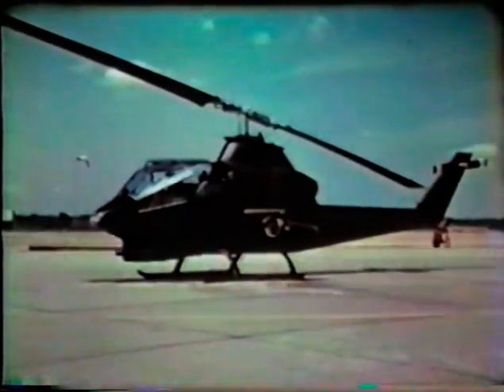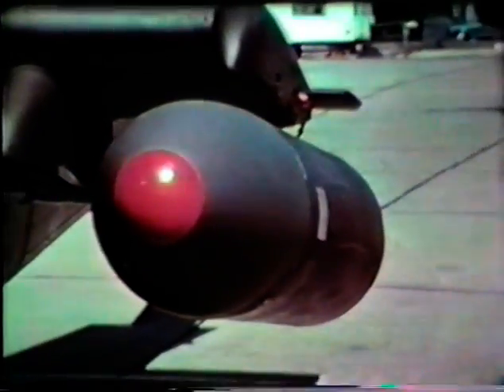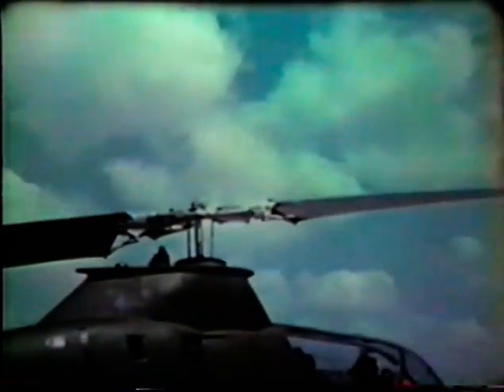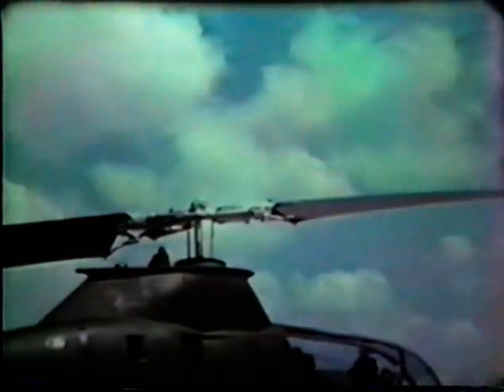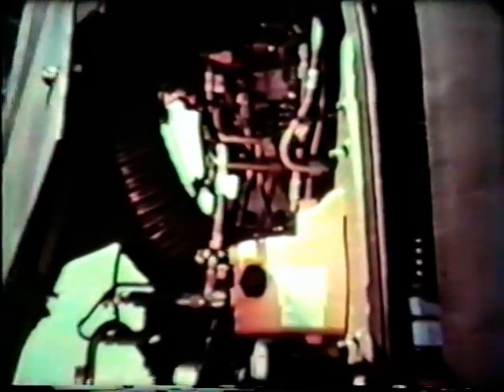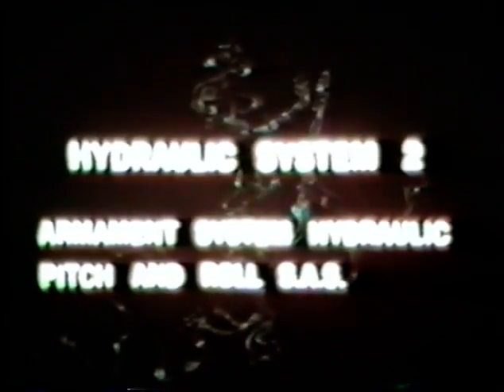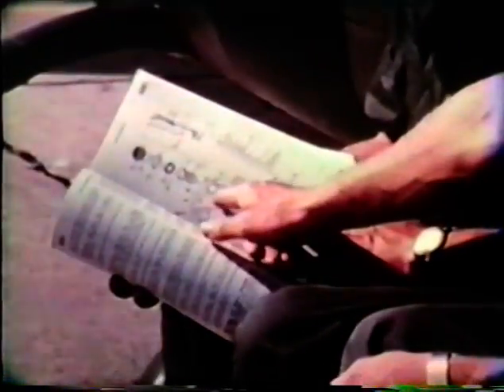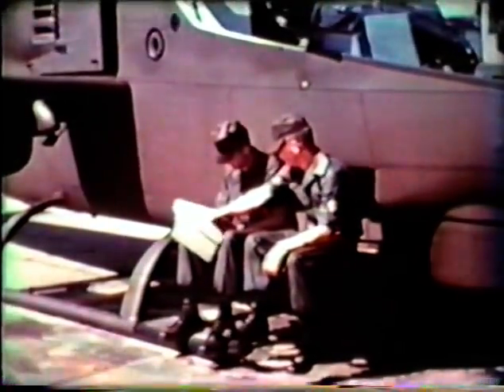AH-1G huey cobra chapter 1